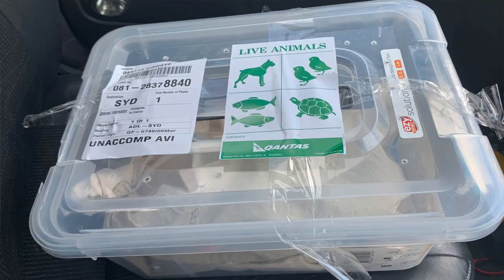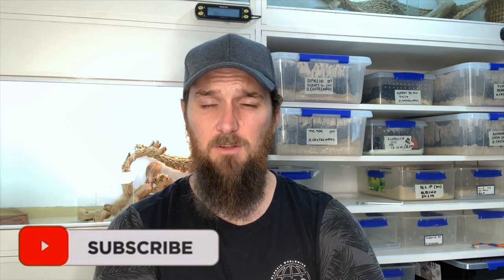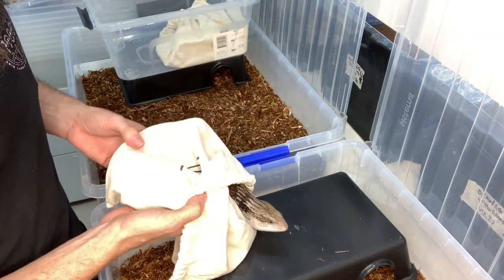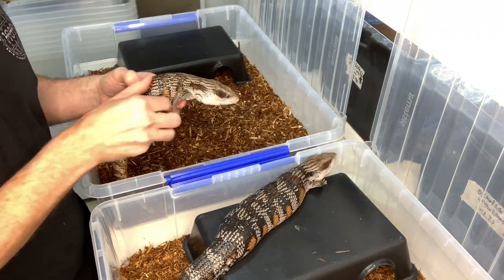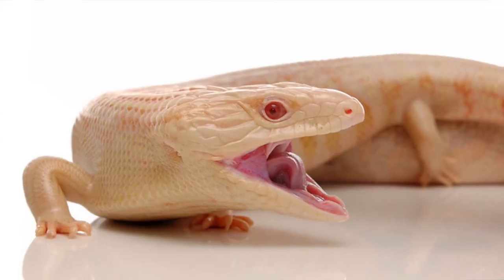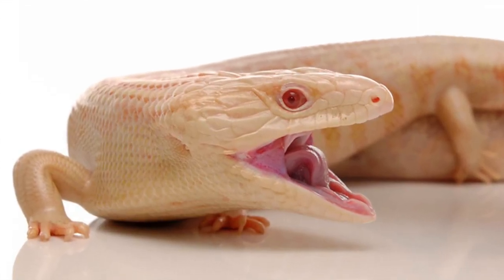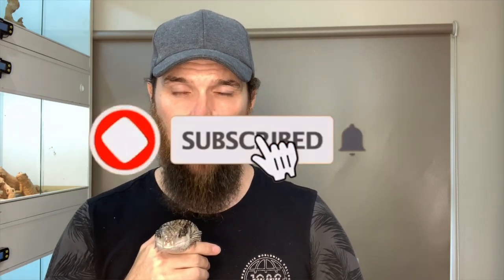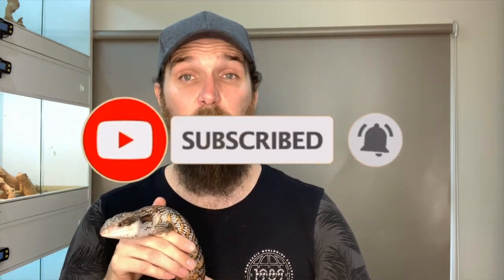Unboxing new reptiles - Cookies Critters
We are reptile breeders in Western Sydney and this channel is to educate our customers and followers. The reptiles that we breed are Central Bearded Dragons, Pygmy Bearded dragons, Knob tail geckos, and Northern Velvet Geckos.

Today we are at Qantas freight terminal picking up a container from KC Critters. In our pursuit to breed the "Lava" morph blue tongue skink, I reached out to Ryan at Fryzies Blueys and he passed me on to Kyle at KC Critters. We have purchased a breeding pair of 100% Double Het Lava's (100% hypermelanistic and 100% T- Albino). These blue tongues arrived safe and sound and in amazing condition, they are absolute beasts and will be ready to join our breeding project this coming season.

In the future our expansion will include Blue tongue skink morphs, carpet pythons and green tree pythons.

For a list of reptiles that we have for sale and care sheets on the animals we keep, check out our